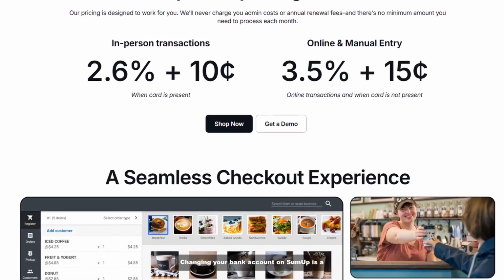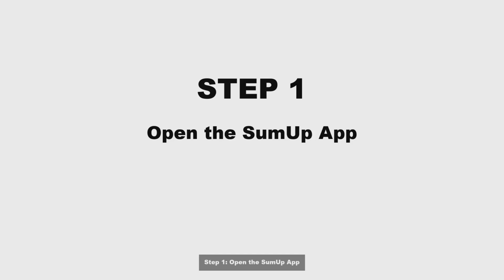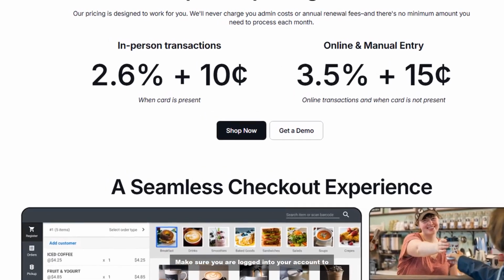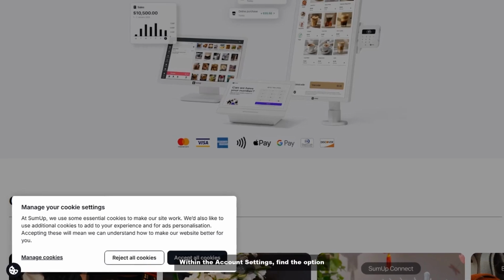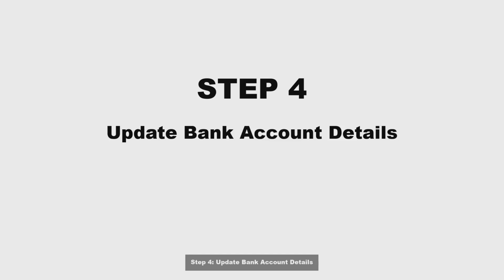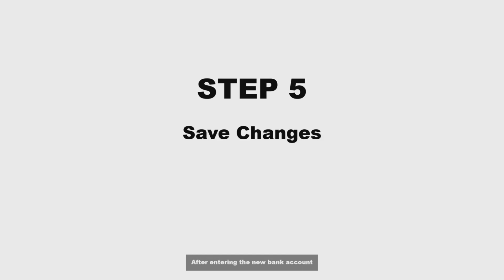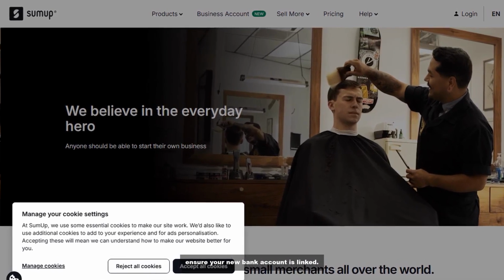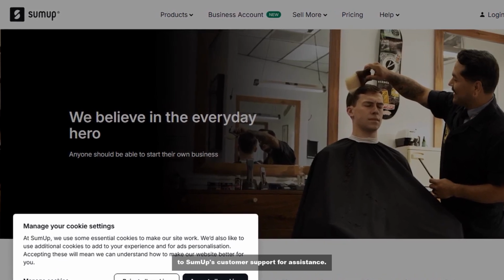How To Change Your Bank Account On SumUp 2026 (STEP BY STEP)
In this video, we will guide you through how to change your bank account on SumUp 2026 (STEP BY STEP). Whether you're updating your payment details or switching banks, this tutorial covers all the essential steps you need to follow.